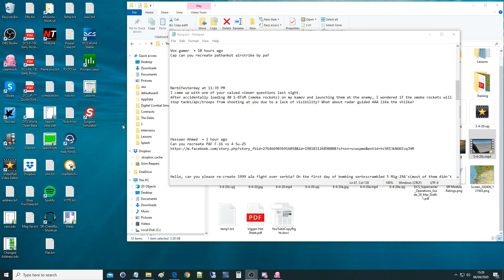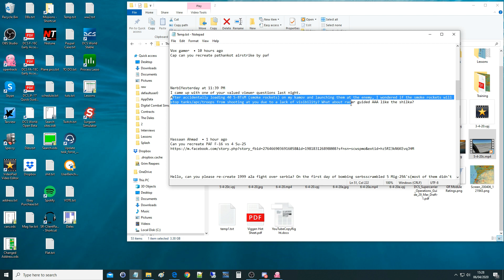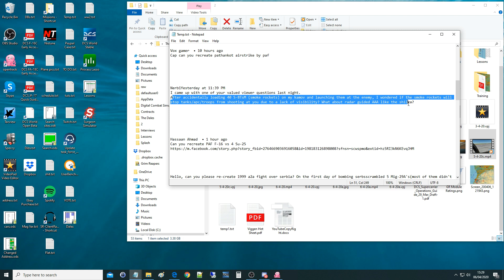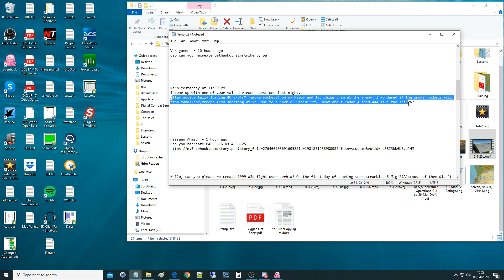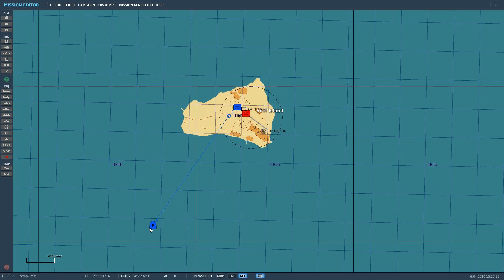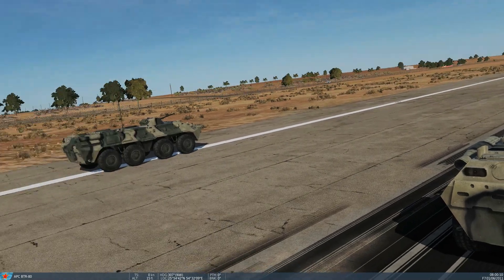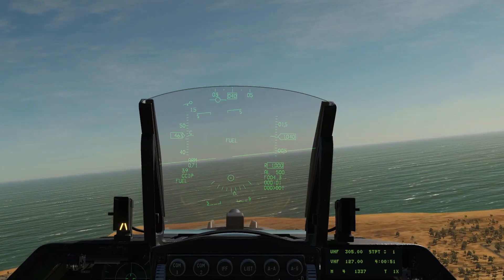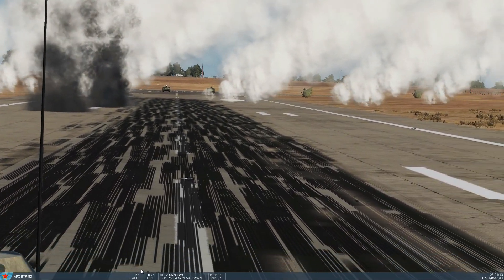Questioned: Do Smoke Screens Work In DCS WORLD?